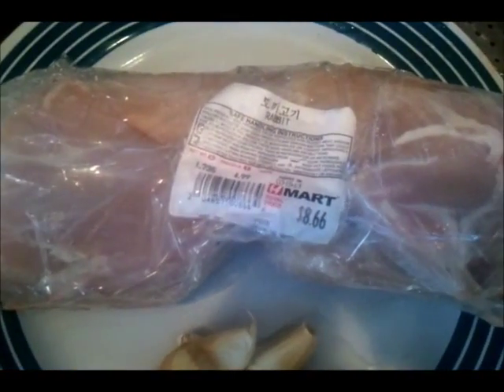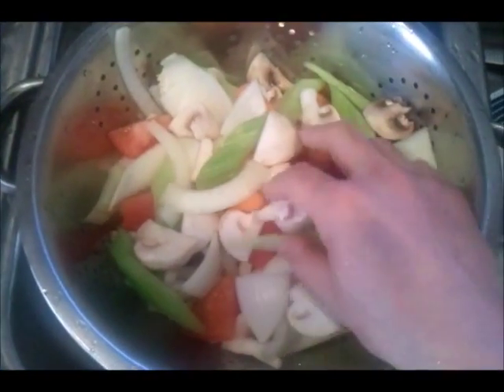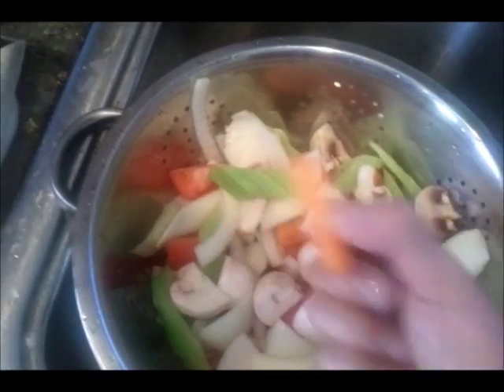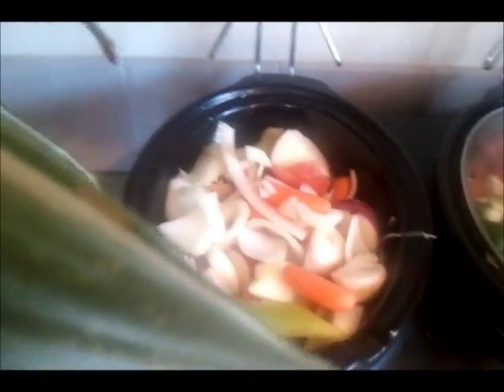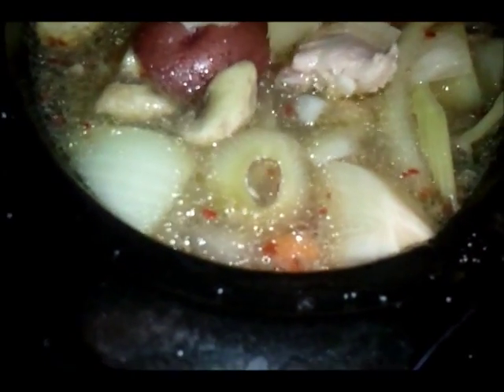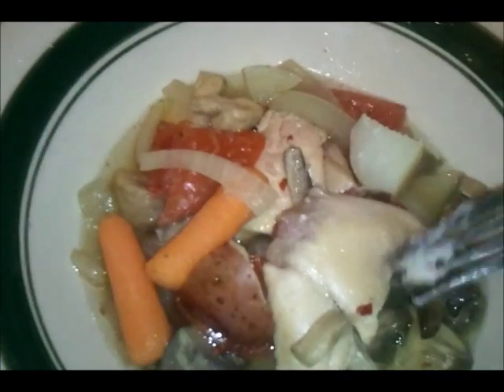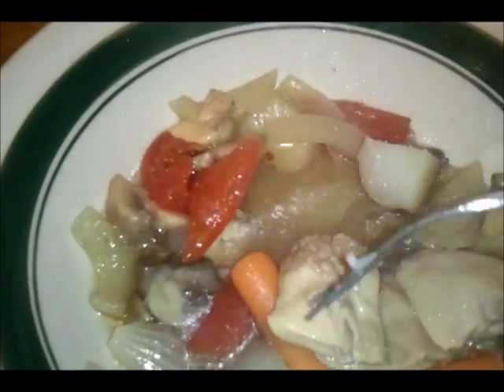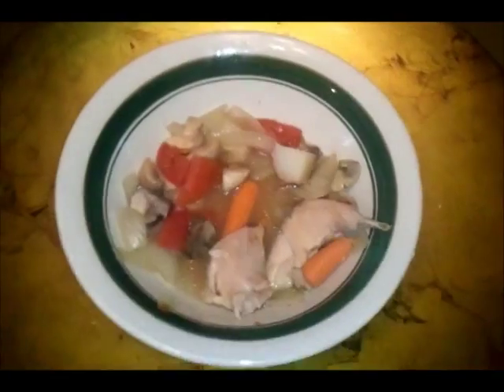How to Make Rabbit Stew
SUPERSONIC MEALS: Rabbit Vegetable Stew/Soup

The stew tastes good but a little too watery for a stew and the vegetables were too big for a soup.  Regardless, it still tasted good and it's definitely a nutritious and healthy meal.  In addition, this is in response to how to cook a rabbit.

Ingredients:
Half of a whole rabbit
2 tomatoes
Half of a medium yellow onion
4 white mushrooms
2 branches of a celery stalk
Handful of baby carrots
Sesame oil
Salt
Crushed cayenne pepper
Chicken broth (2 cups)
4 slices of ginger
4 cloves of garlic